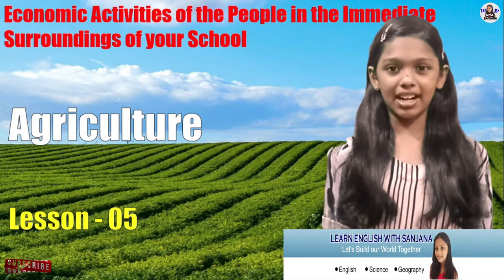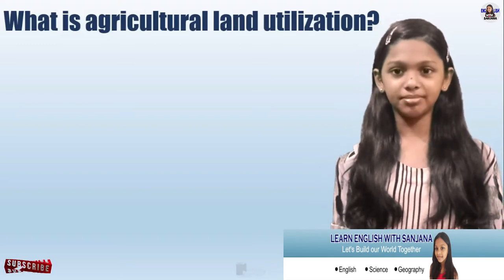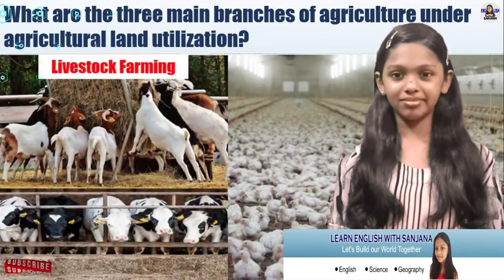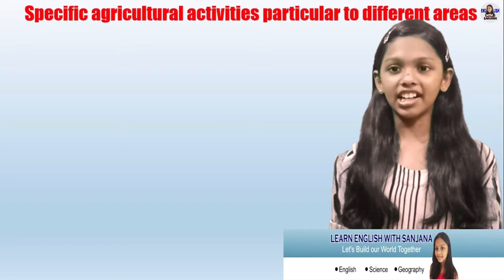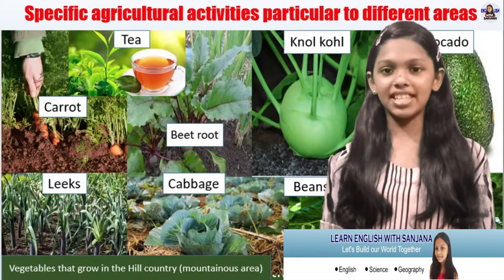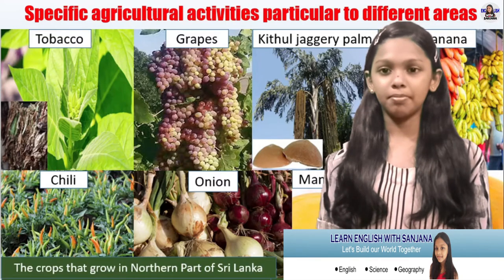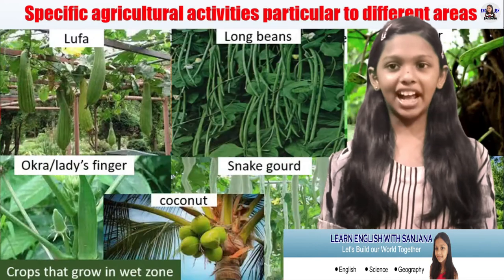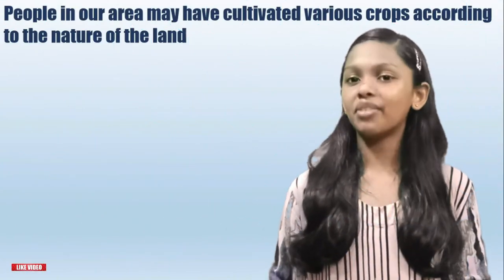Economic Activities, Agriculture of people in the Immediate Surroundings of the school - Lesson 05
This video encompasses all area about agriculture under economic activities of the people in the immediate surroundings of the school. We know already there are three main branches of Agriculture: cultivation of crops, livestock farming and fishery industry.

As we all know different economic activities totally depend on the resources found in the area.

I have included all necessary pictures for you to understand the content easily.